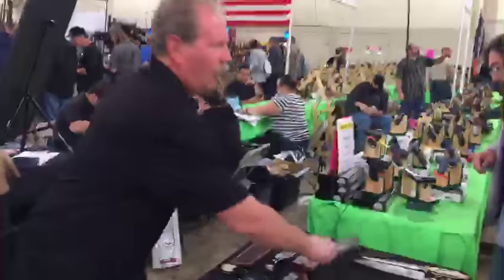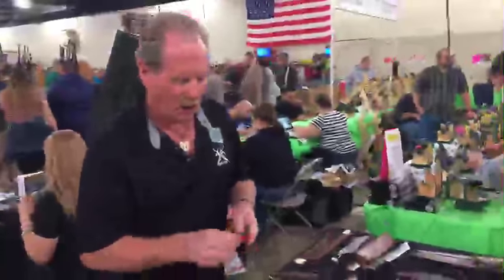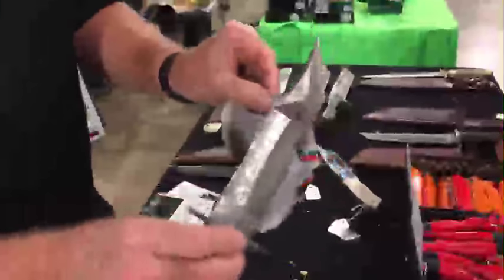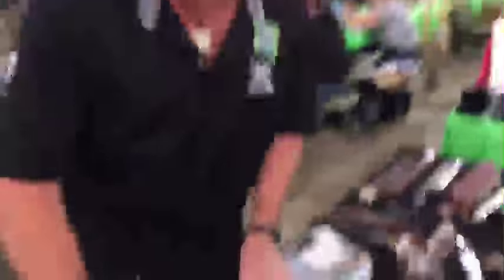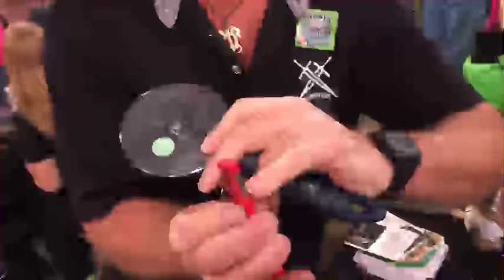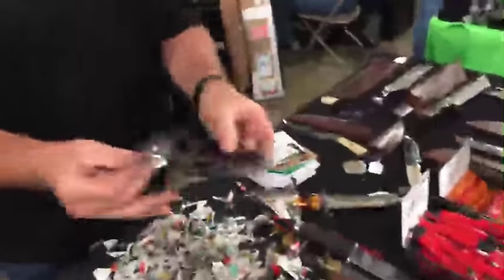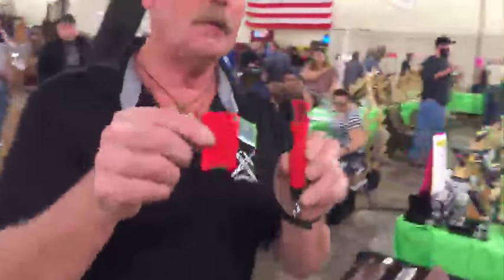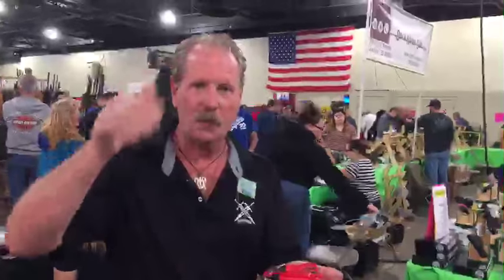Sharpens Best at the Gun Show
Sharpening knives at the Gun show. Let us know what you need and will get it right to you

Facebook.com/SharpensBest
Twitter.com/SharpensBest